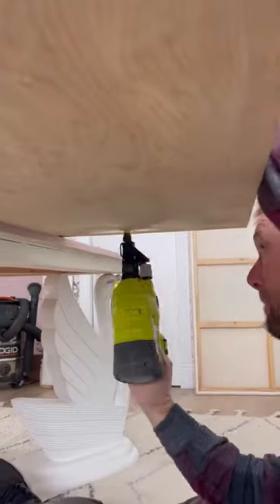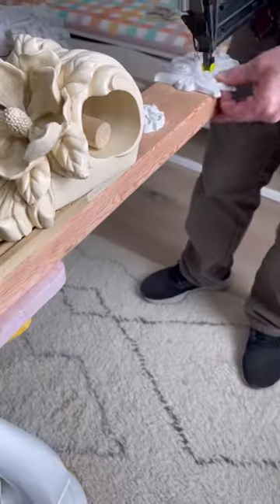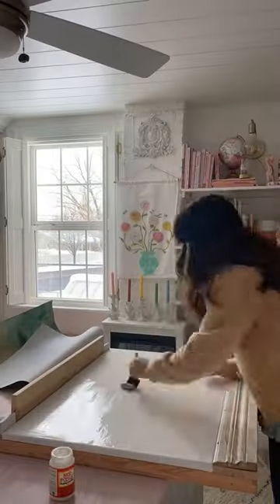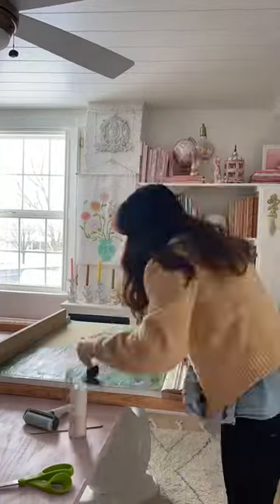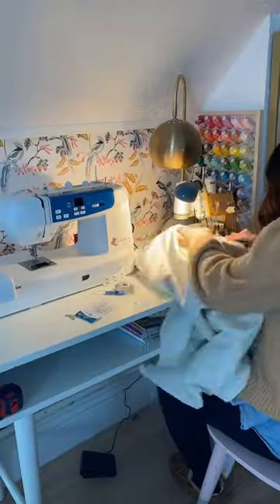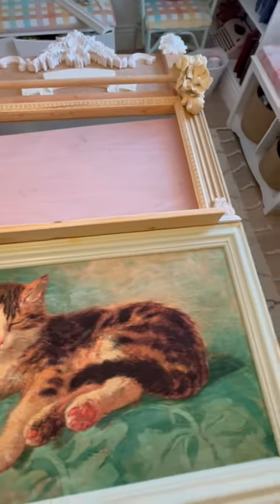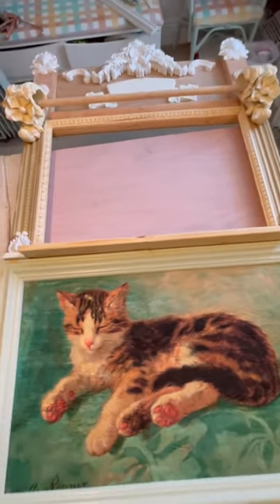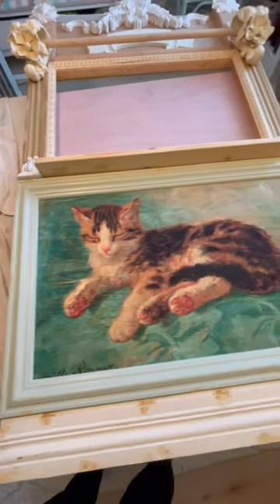Puppet theater part 2. 🎭🌲 Do you see the vision?!